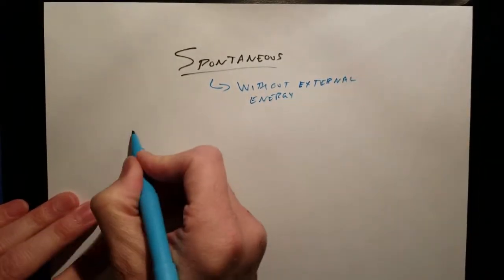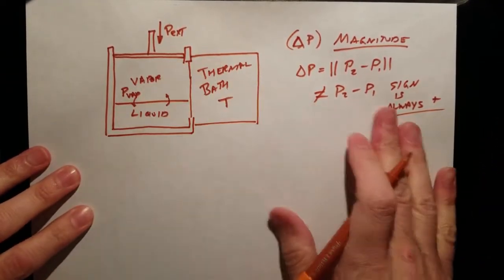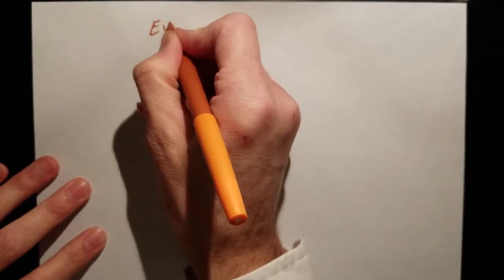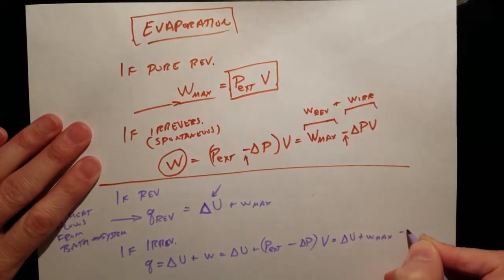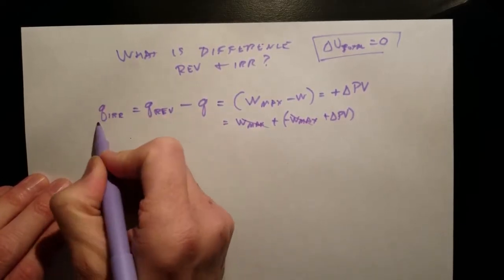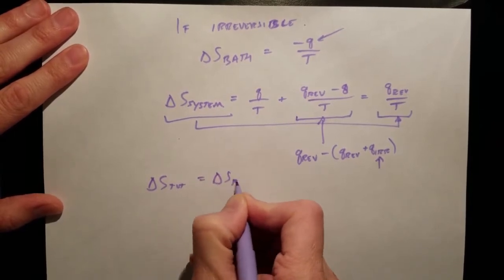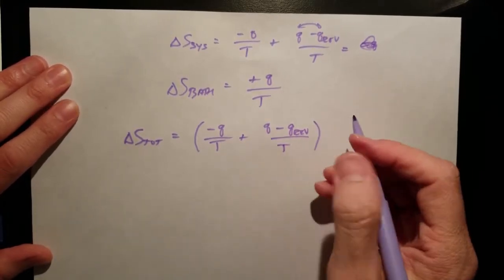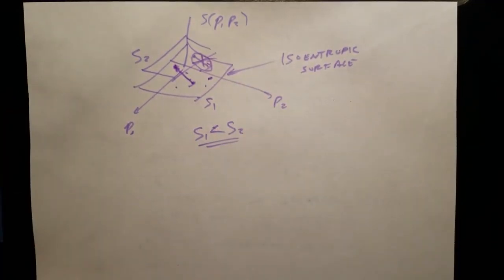Lecture August 29, 2018